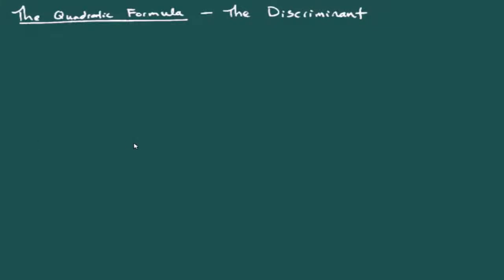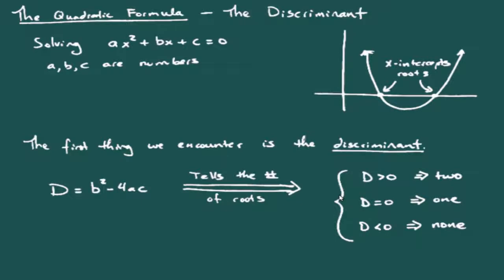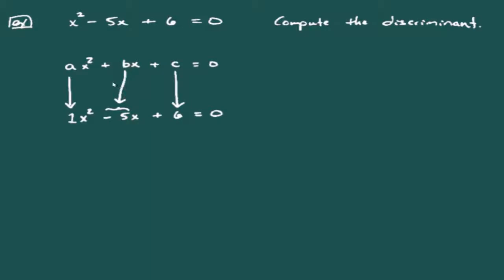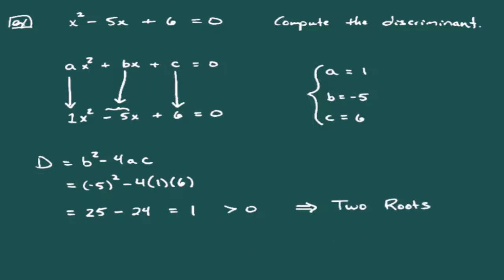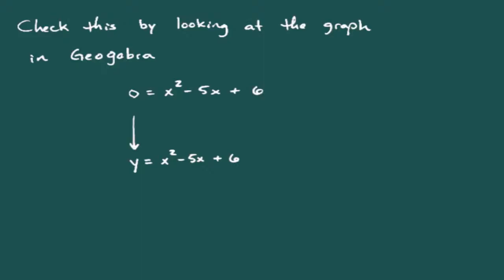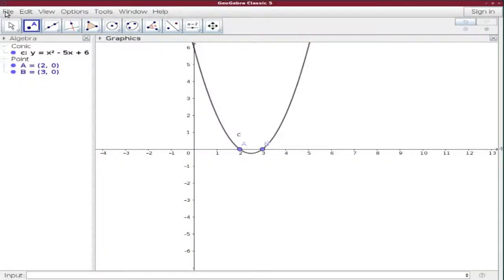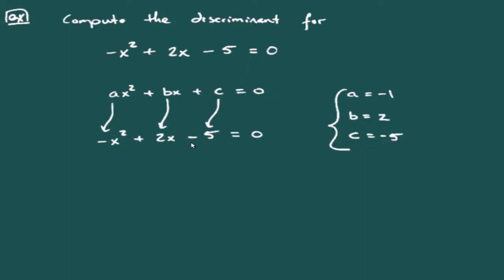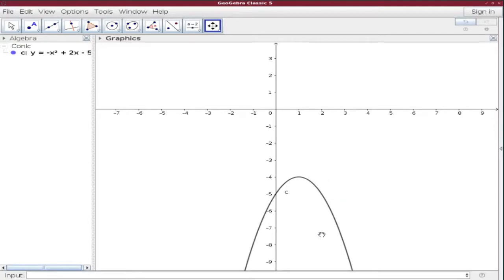The Quadratic Formula - Discriminant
In this video we describe the discriminant as part of the quadratic formula and show what examples of how to calculate it and interpret it as well.